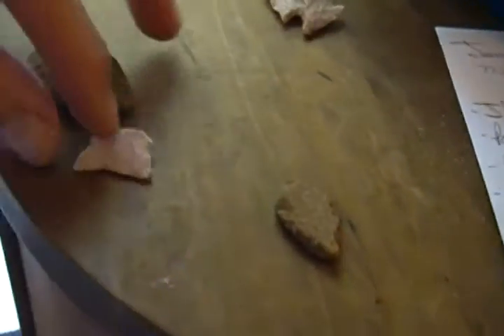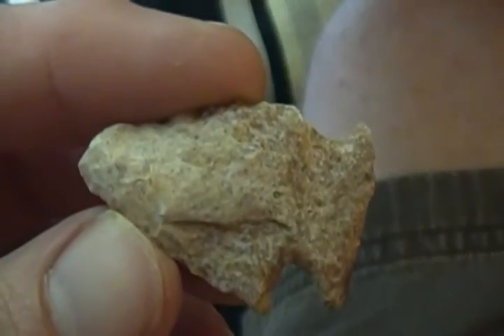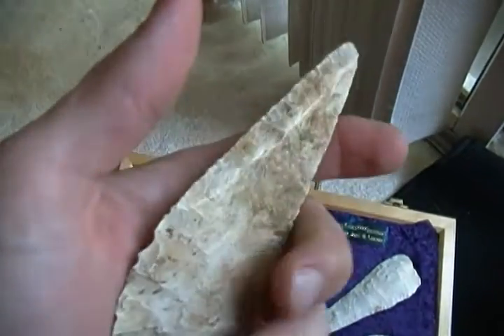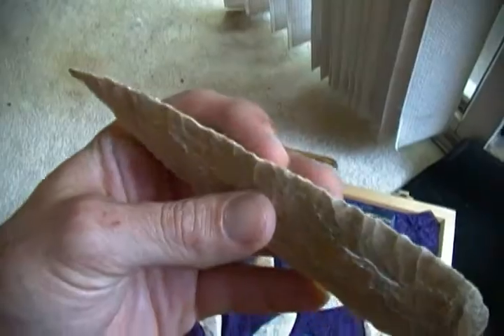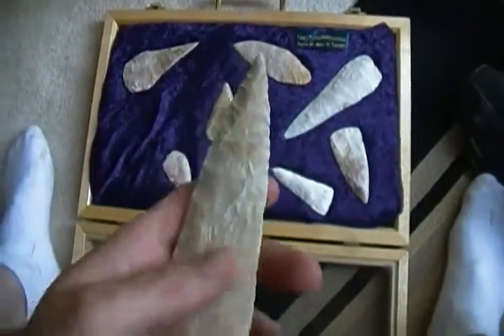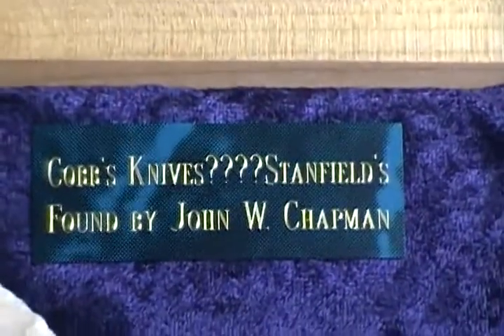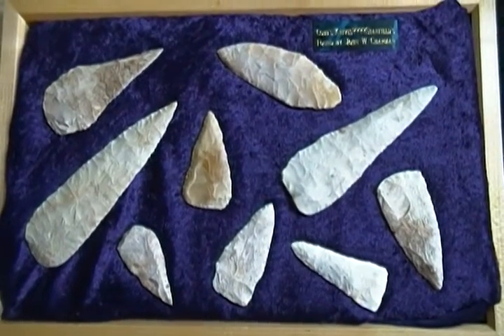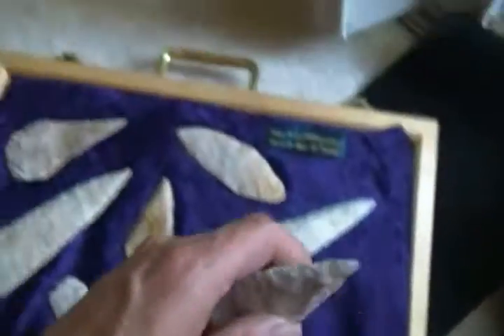Ridge Road Site Pottery 6/4/11